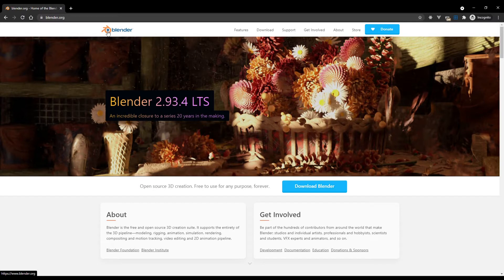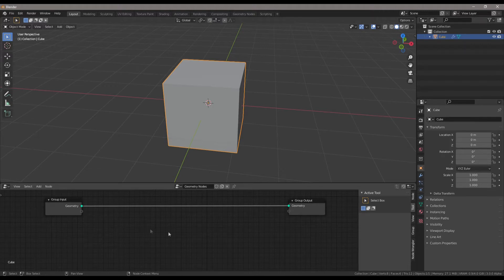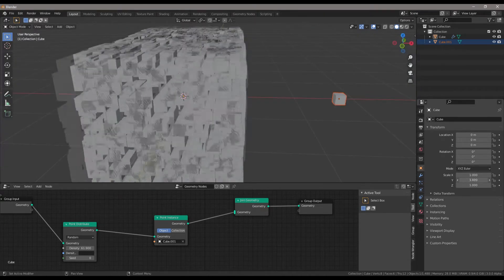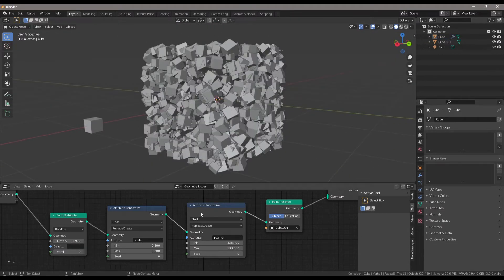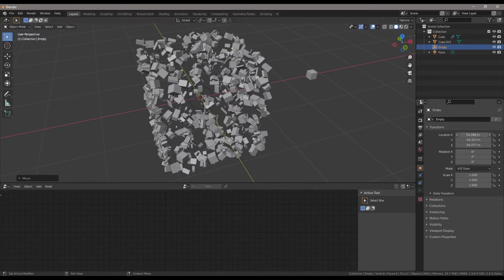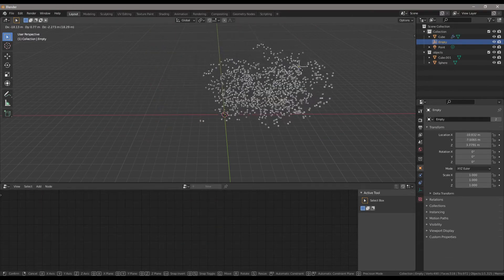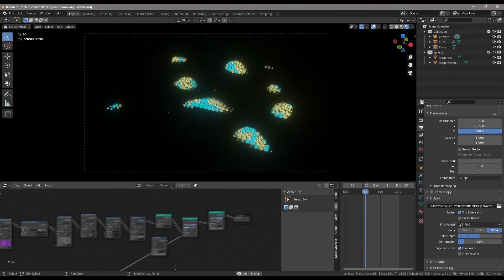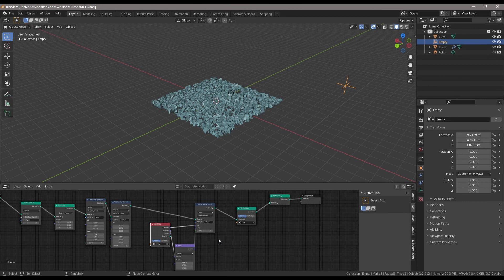Basic Operations with Geometry Nodes in Blender 3.0.0 (geometry nodes name changed)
Quick video explaining how to use geometry nodes in blender 3.0.0, I'm not the best at blender but I find these 4 operations of:
- Point Distribute
- Point Scale
- Attribute Randomize
- Point Instance

Timeline:
0:00 - Setup
0:35 - Geo nodes setup
1:14 - Intro to Geo nodes
2:17 - Point distribute
2:44 - Geometry join
3:00 - Point instance
4:00 - Attribute Randomize - scale
5:20 - Attribute Randomize - rotation
6:27 - Object info
7:00 - Attribute Randomize - changing to vector
8:39 - Cool things to do with Geo nodes
9:15 - Multiple objects instance
10:14 - My examples of geo nodes
10:55 - More examples of geo nodes